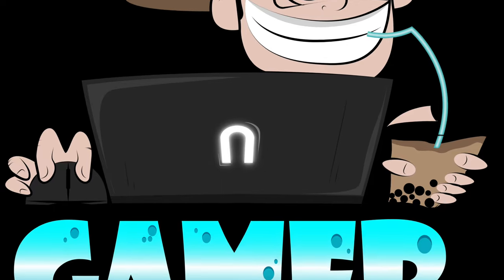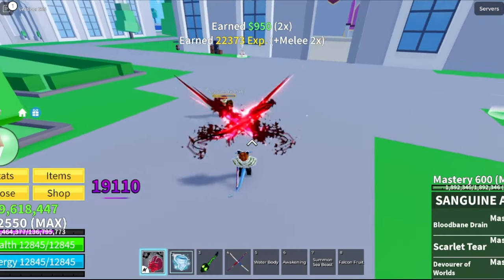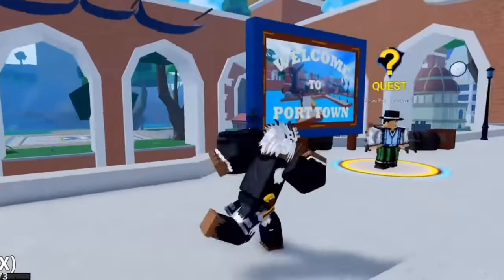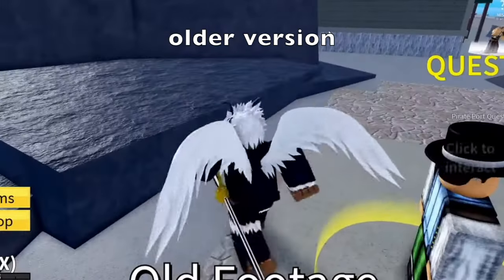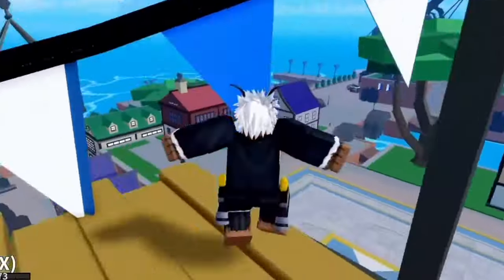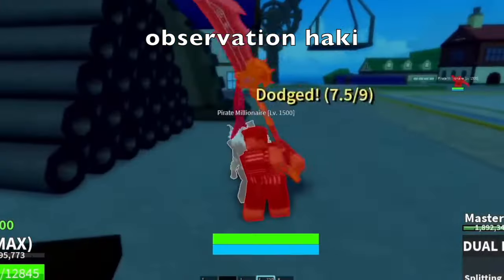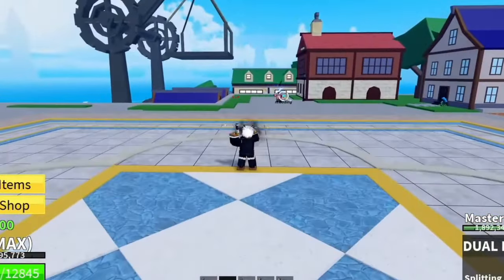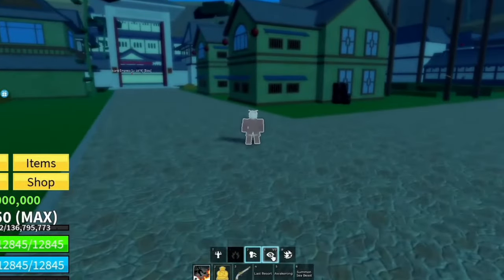Bloxfruits Dragon Update News is OUT!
bloxfruits dragon news update